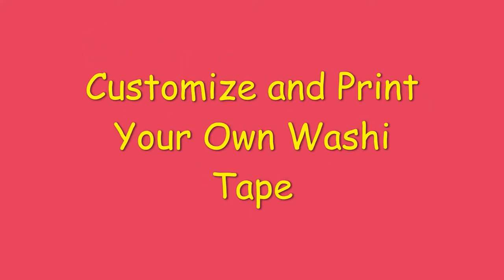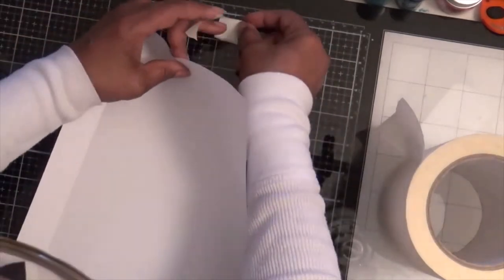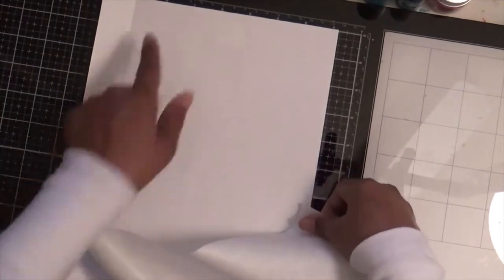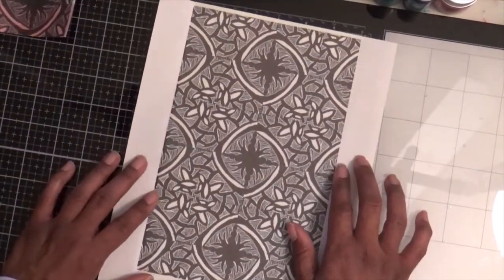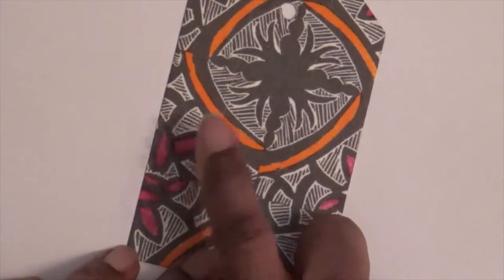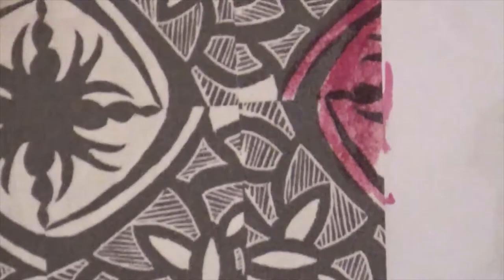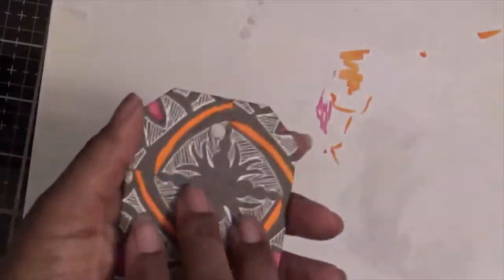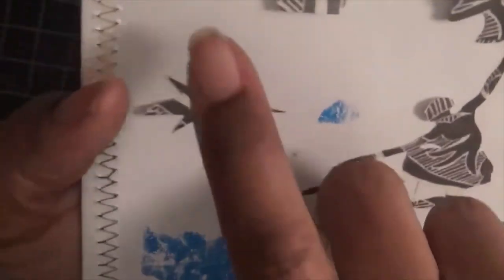Make your own customized Washi Tape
Make your own customized washi tape using your inkjet printer